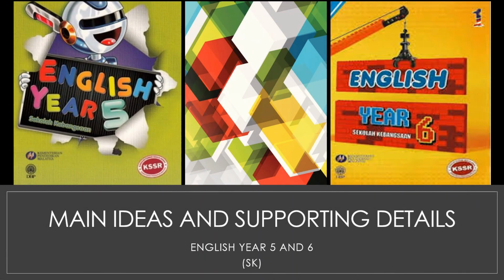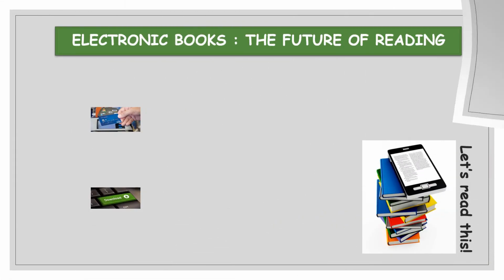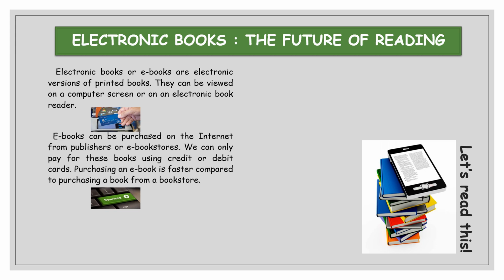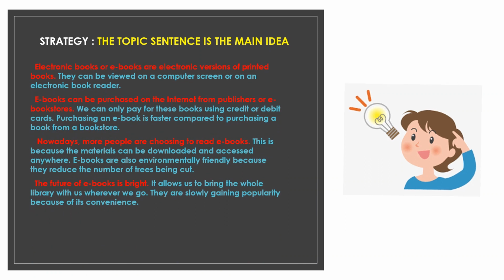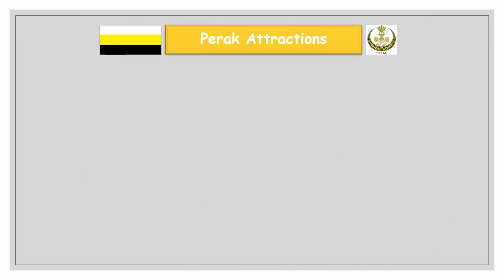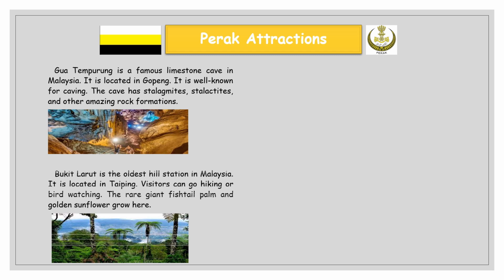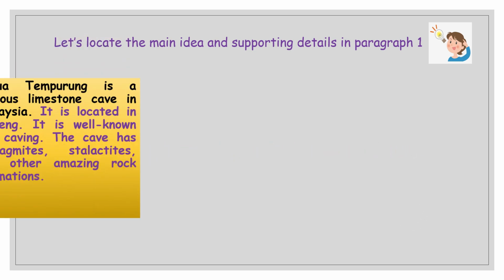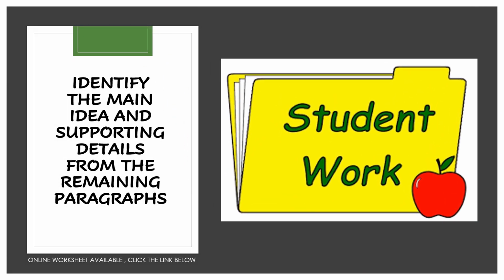HOW TO IDENTIFY MAIN IDEAS AND SUPPORTING DETAILS IN PARAGRAPHS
This video is made for Year 5 and 6 students (SK) but it is also good for other people to learn.  I've figured out that there are few strategies that can be used to identify main ideas and supporting details in text we read. However in the English text book for SK, page 44 and 45, the strategy emphasized is the topic sentence is the main idea. The sentences after it are the supporting details.